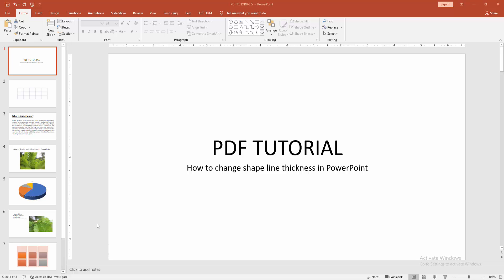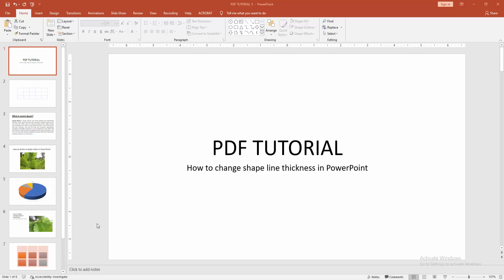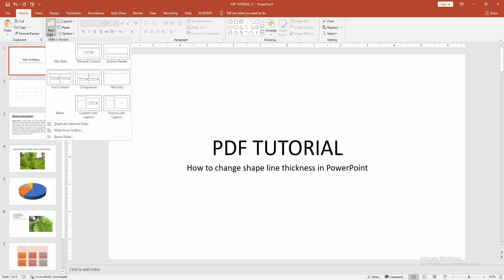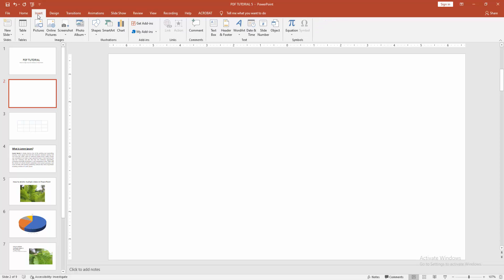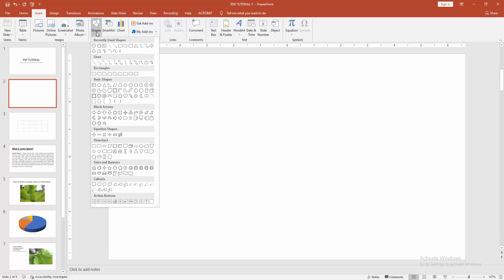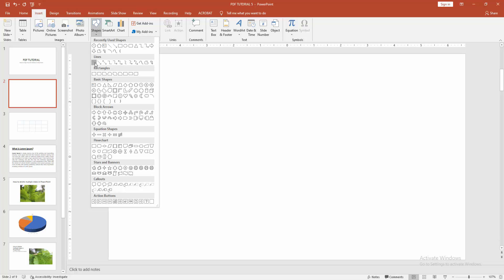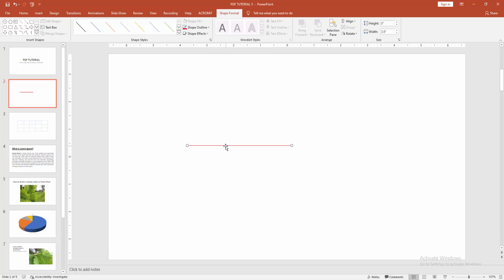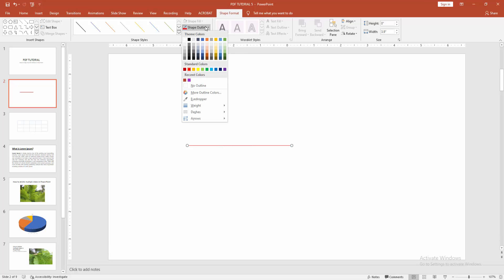How to change shape line thickness in PowerPoint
Assalamu Walaikum,
In this video I will show you, How to change shape line thickness in PowerPoint.  Let's get started.